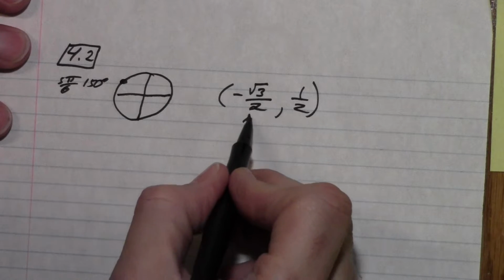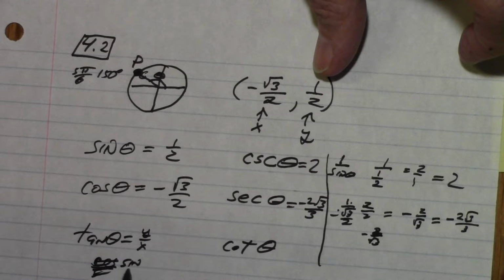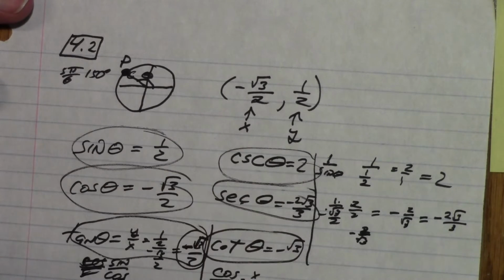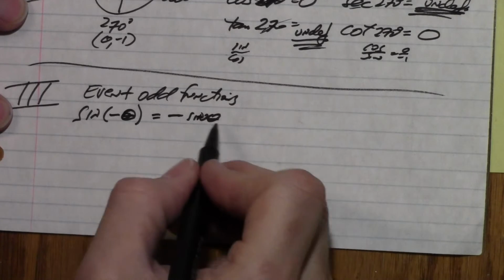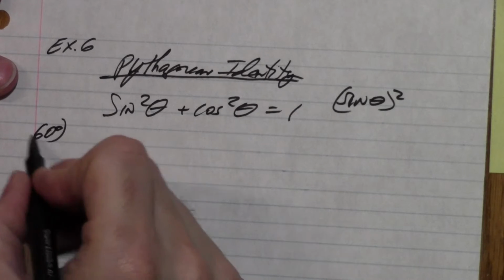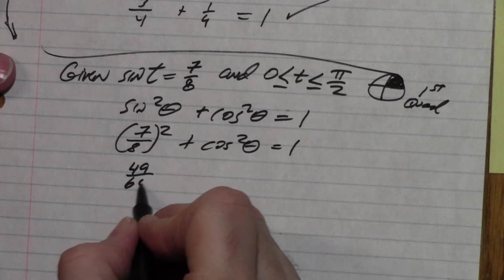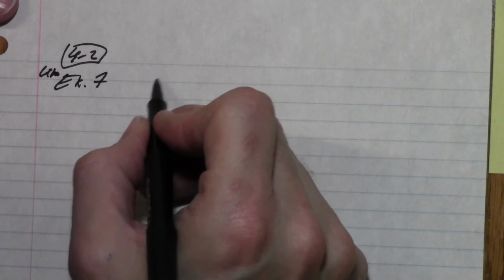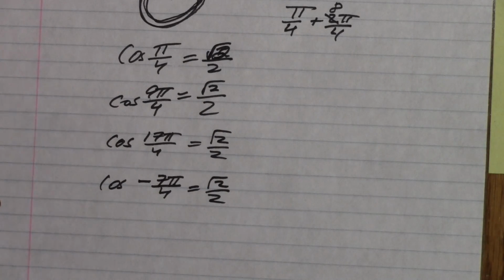4.2 Using the Unit Circle